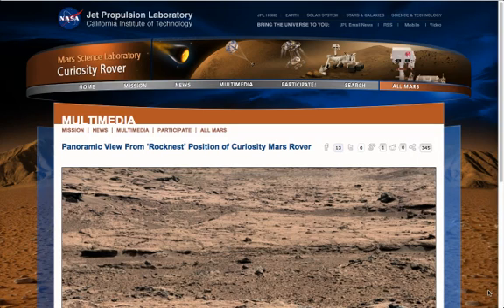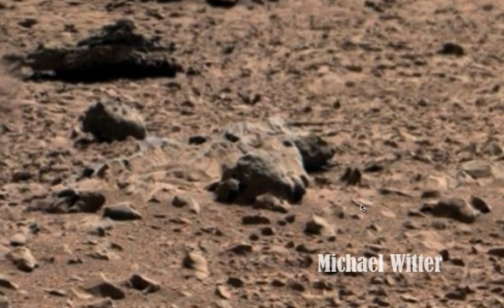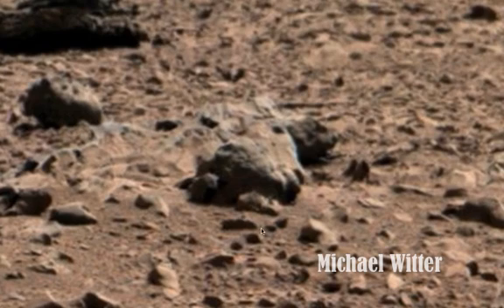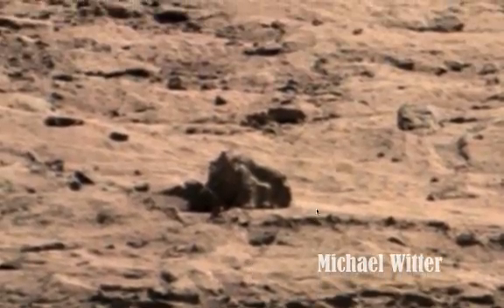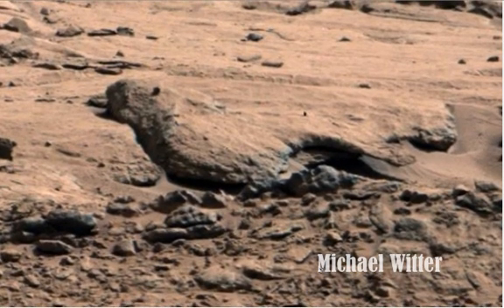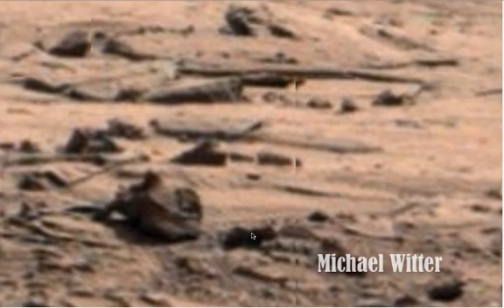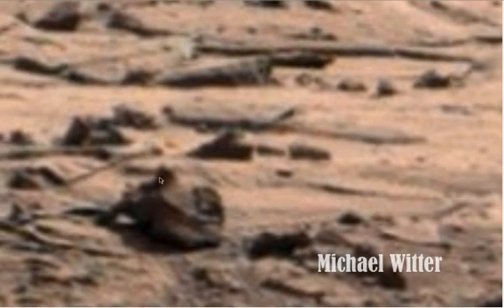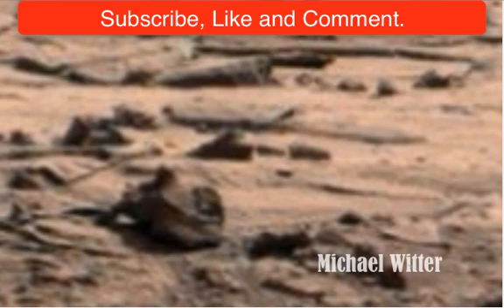NASA Latest Martian Underground Exposed 2013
Images taken by Curiosity Rover show a number of anomalies including one that appears to be access to an underground facility with Martian vehicle nearby.

ABOUT COPYRIGHT

NASA emblems should be reproduced only from original reproduction proofs, transparencies, or computer files available from NASA Headquarters. Please be advised that approval must be granted by the Public Services Division (see above information for address, numbers, etc.) before any reproduction materials can be obtained.